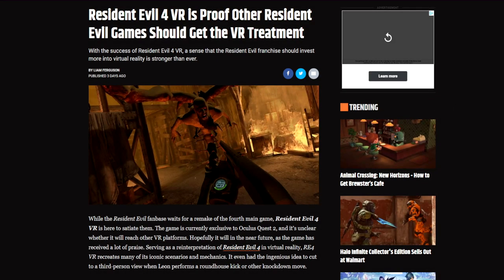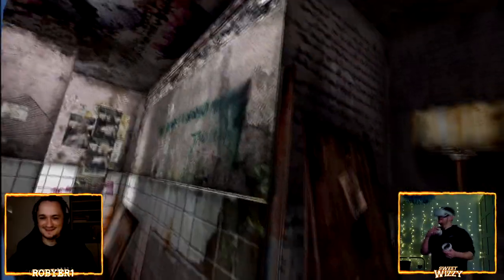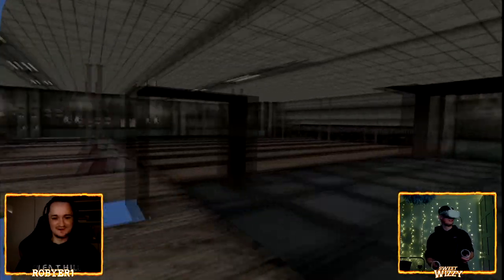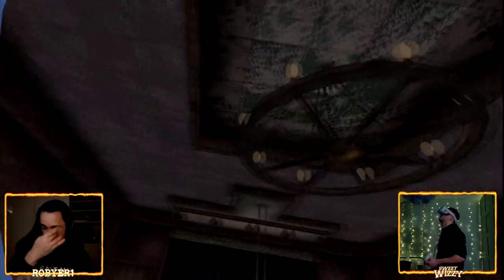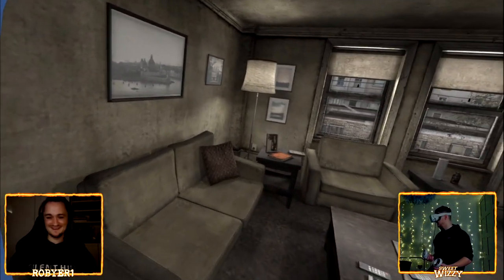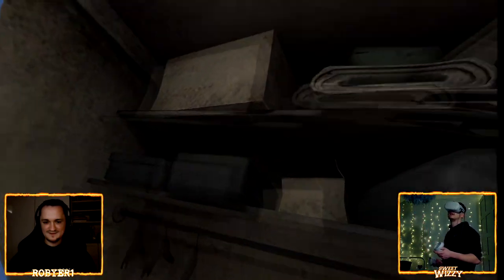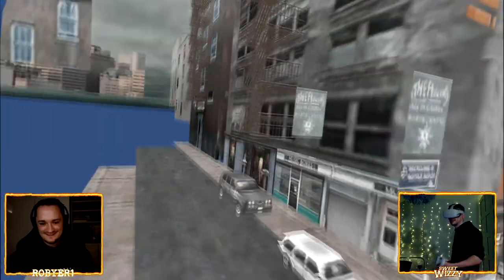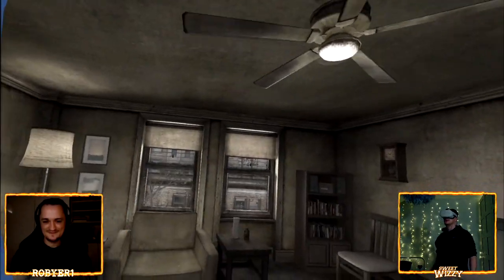Bringing life back to Silent Hill (VR) w/ Robyer1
Leave a comment on what you think, or what you'd like to see Rob do next 👇

As for me, be a legend and sub to follow the latest content!
Hoping to bring some more content like this soon, as well as following up on my Twitch Retro playthroughs over here on YouTube!